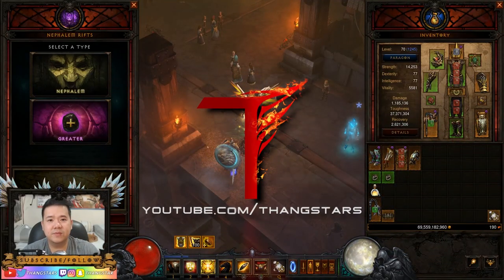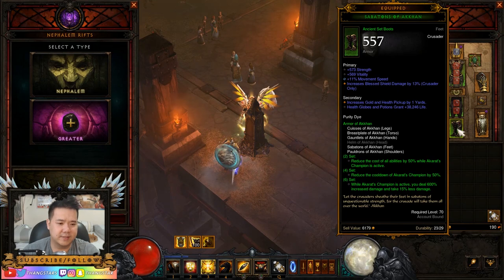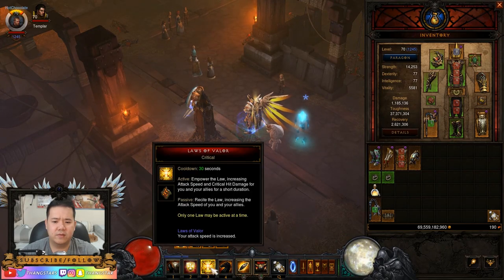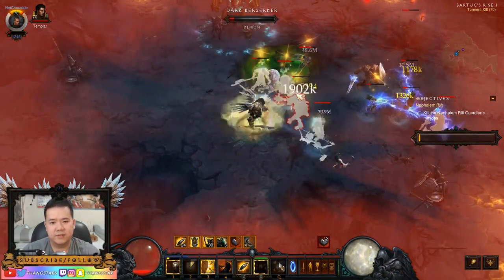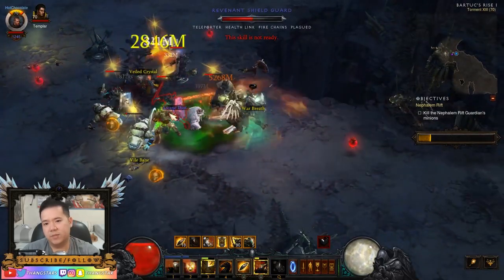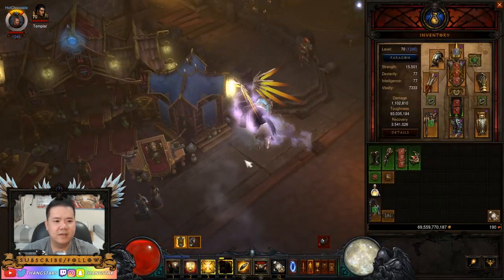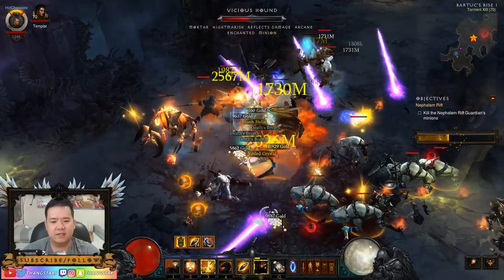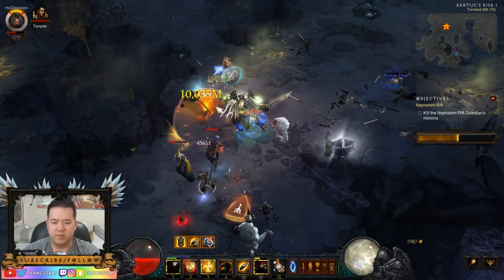Diablo 3 Armor of Akkhan Patch 2.4.2 Showcase